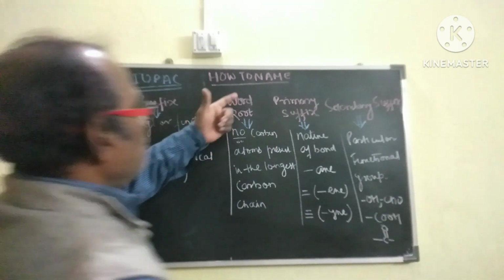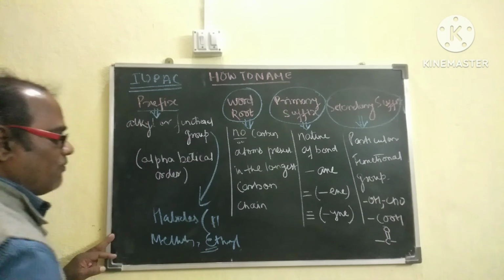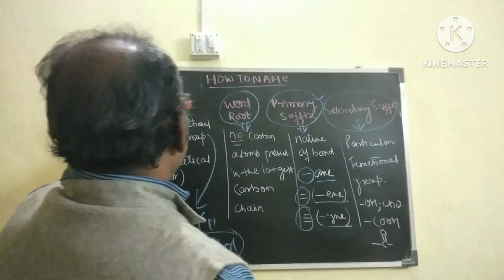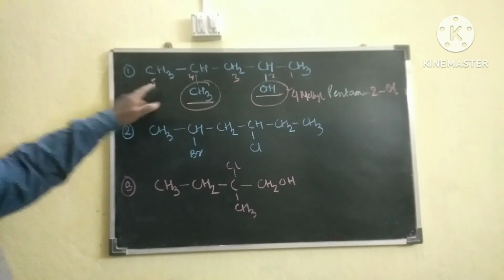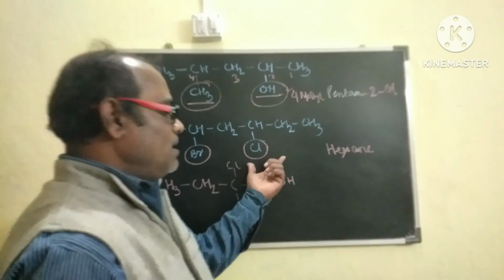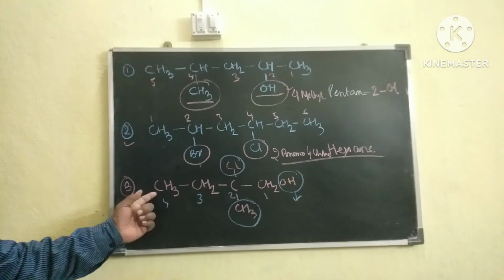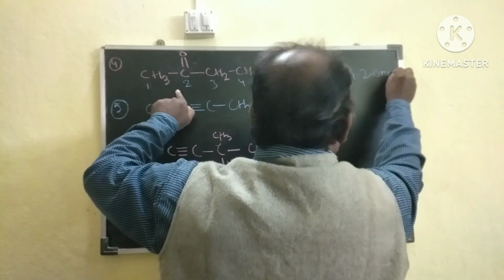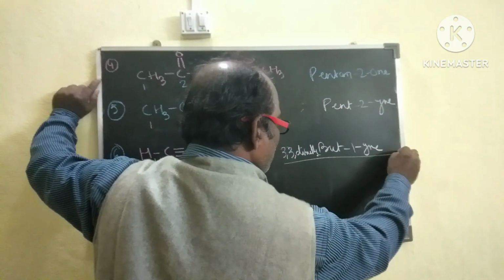IUPAC | ORGANIC CHEMISTRY | CLASS 10 | BEFORE EXAMS